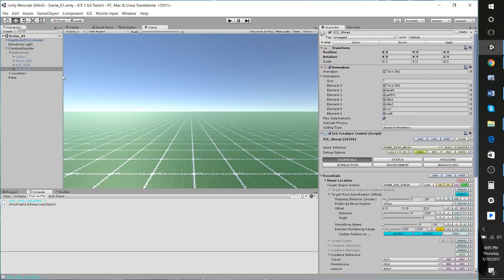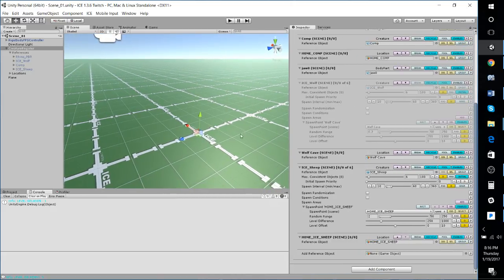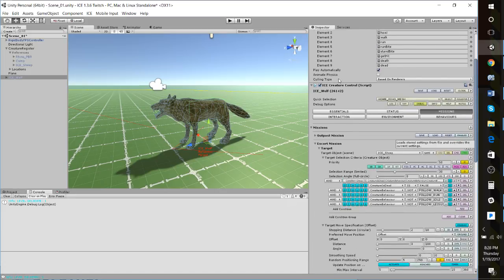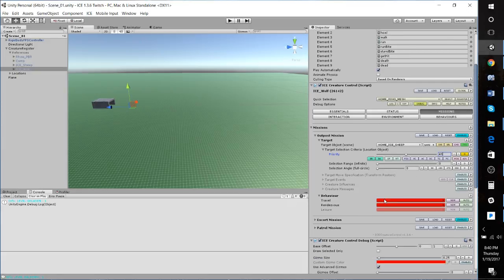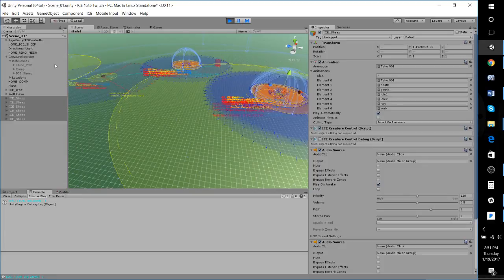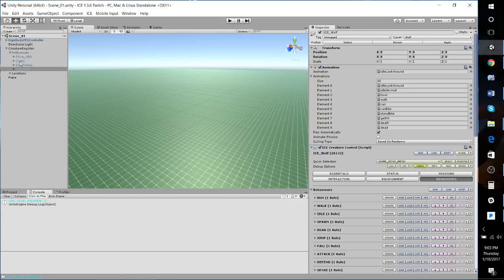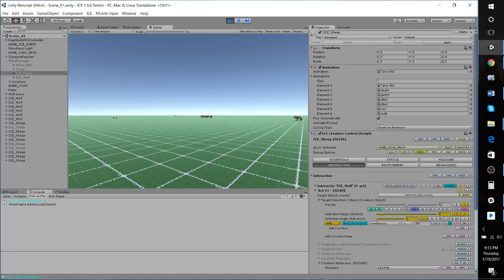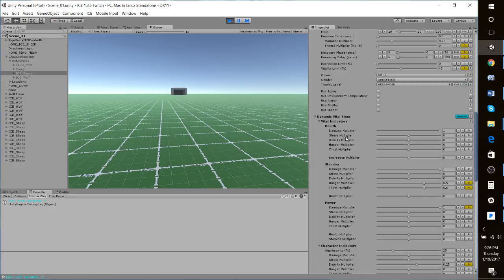ICE Herds and Packs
In this stream, I show how to create herds and packs with ICE Creature Controller, as well as show off the handy save/load feature of ICE.